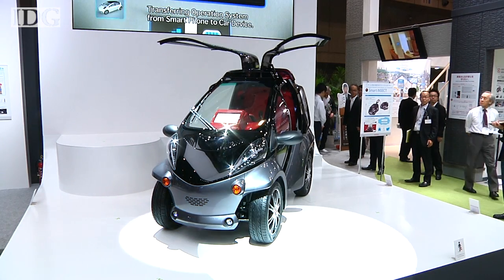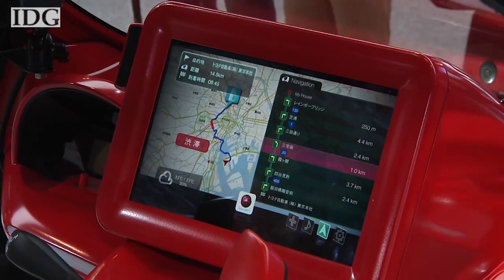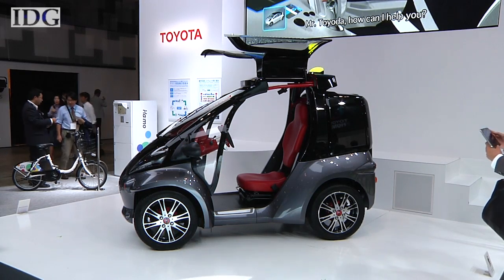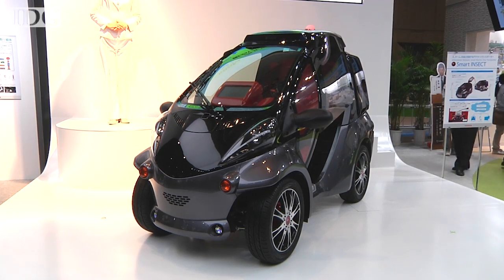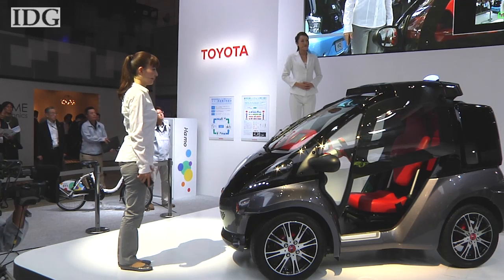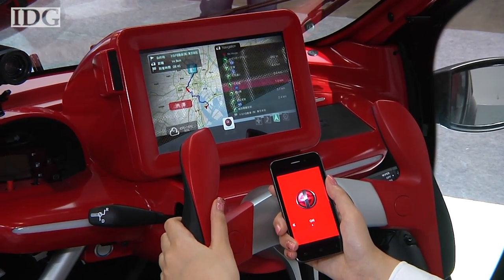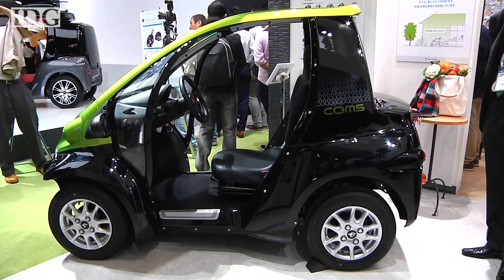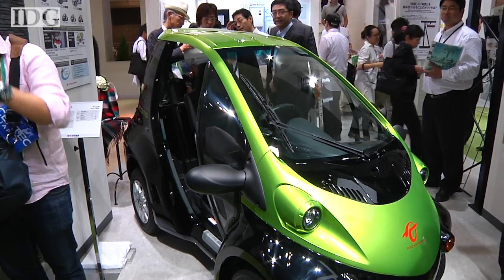CEATEC 2012: Toyota's Smart INSECT concept car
Toyota's latest concept car, called the Smart INSECT, works as a giant accessory for your cell phone, connecting to all sorts of services once its owner places their phone on a dashboard pad.